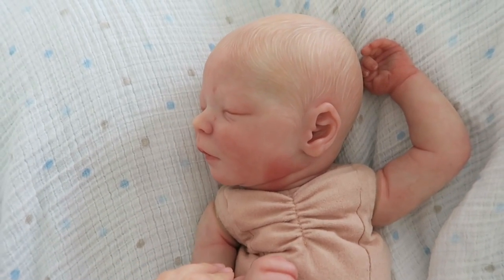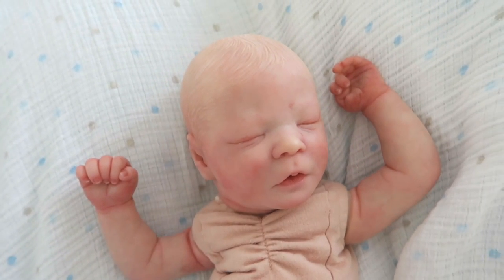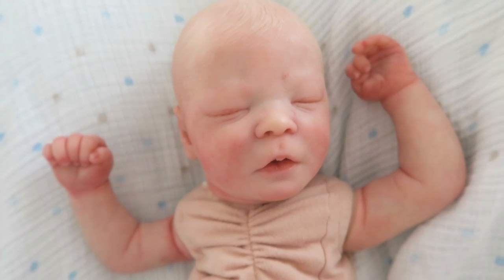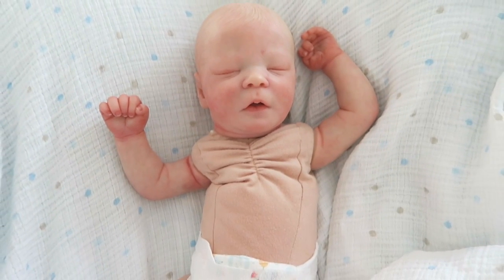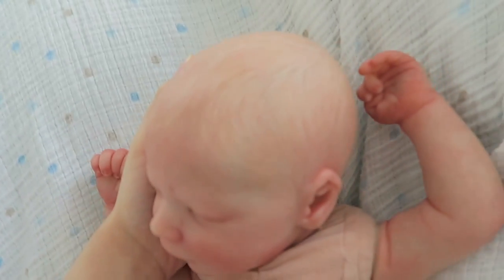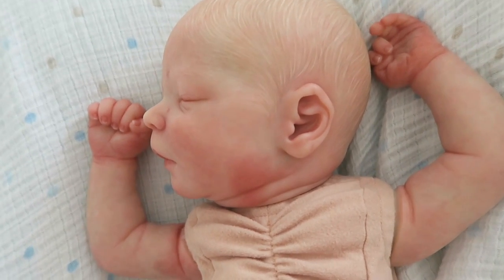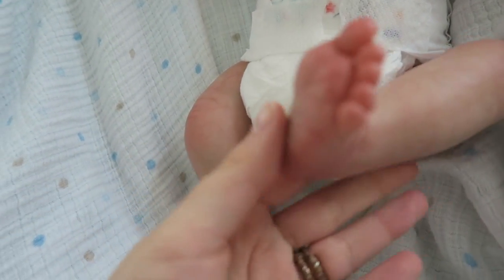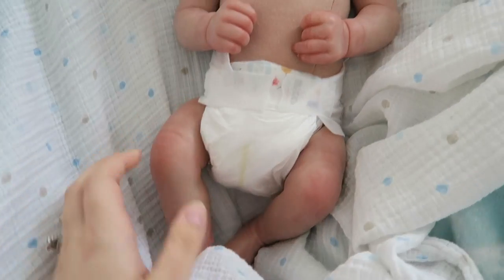Details Of My Realborn Darren Reborn Doll. Girl Or Boy?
Visit chrysalisdolls.com if you would like to adopt your own baby from this artist!